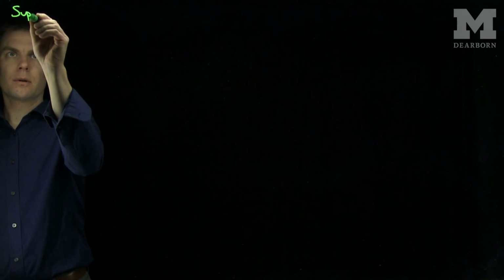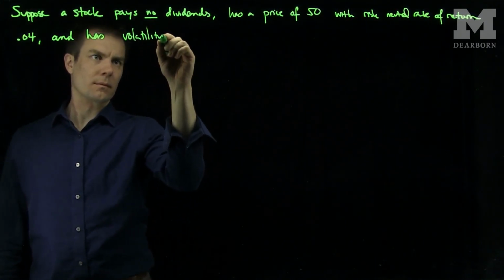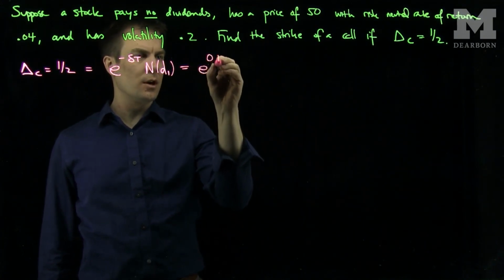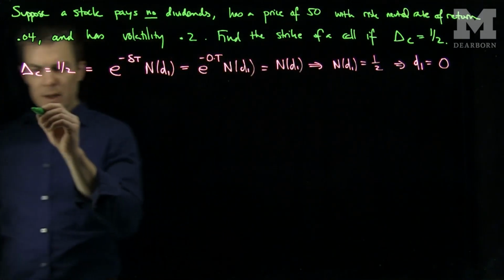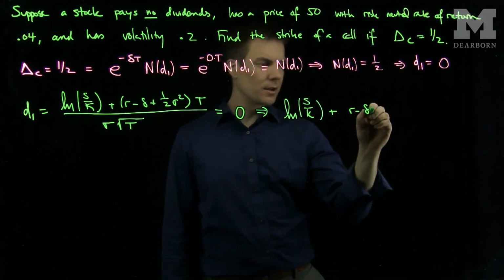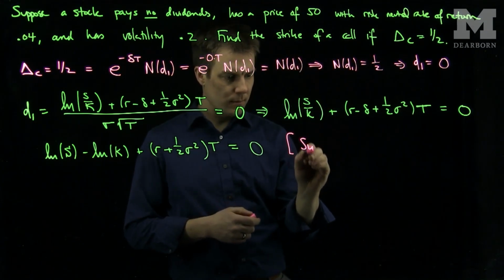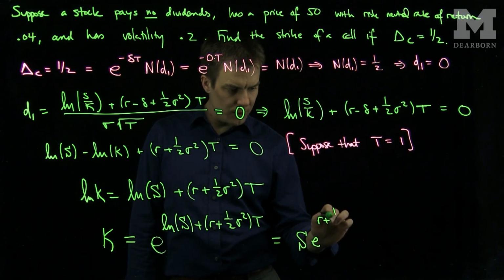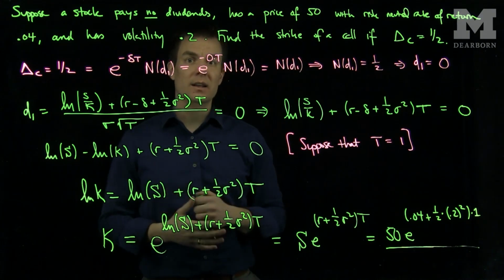Using the Delta of a Call Option to find the Strike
We show how the delta of the call option can be used to find the strike price of the option using the Black-Scholes framework.